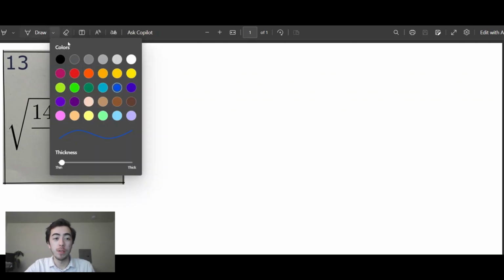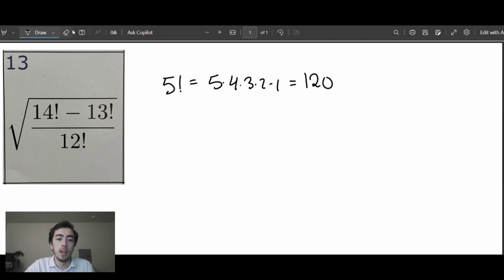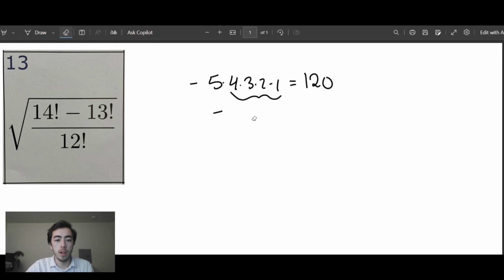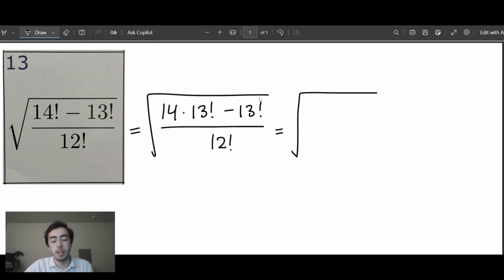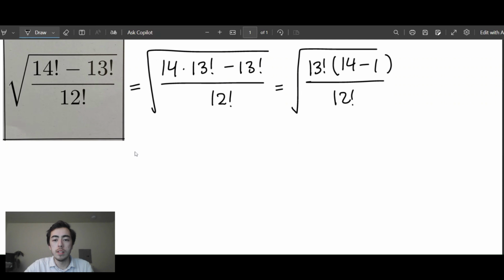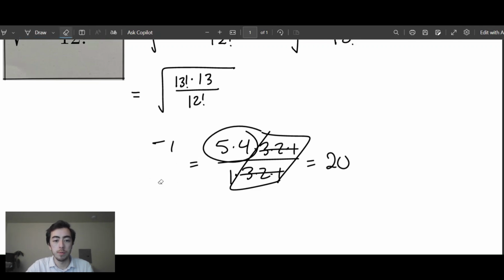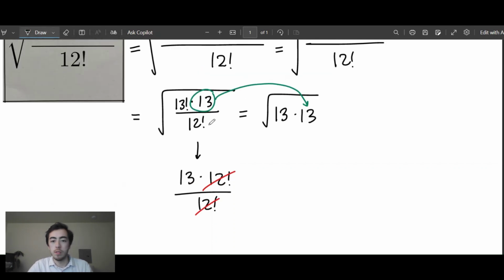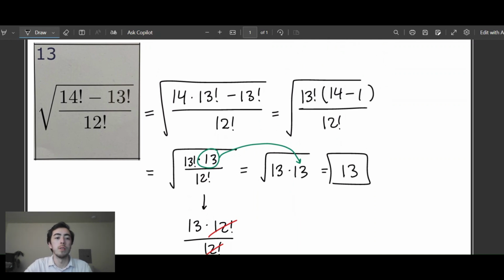Solving AMS Daily Epsilon 2025 - March 13